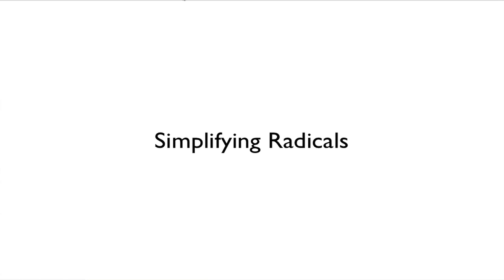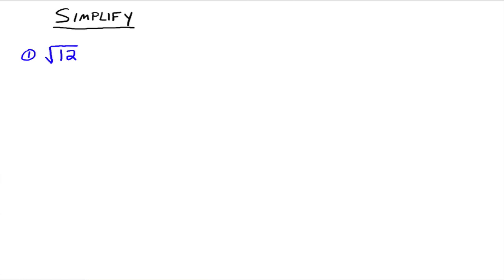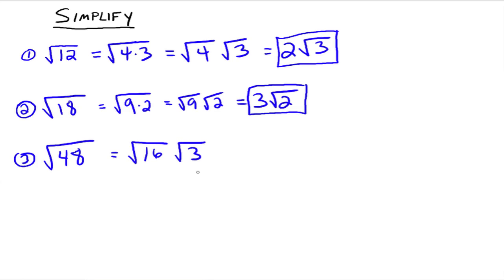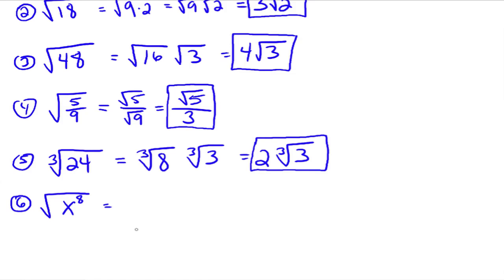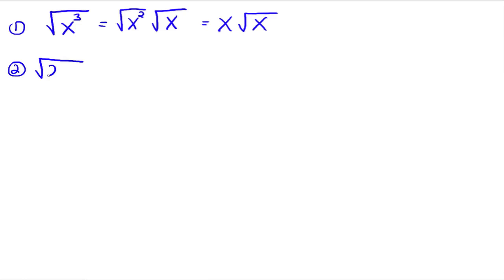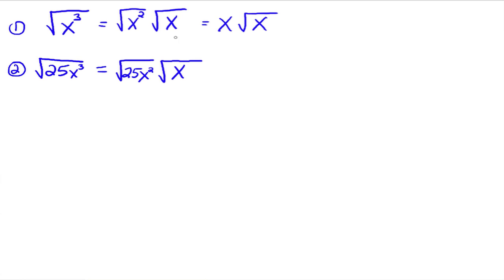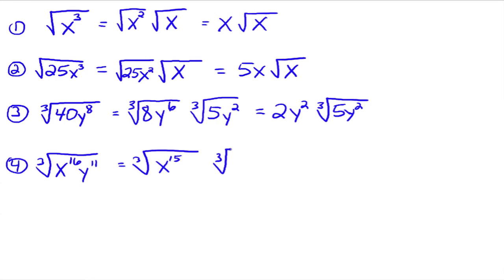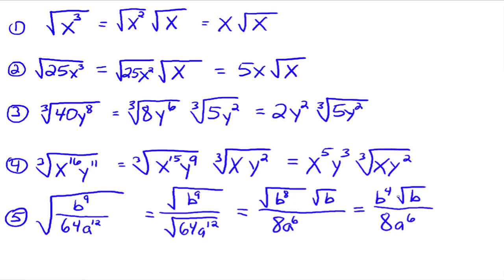Simplifying Radicals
An introduction to simplifying radicals.